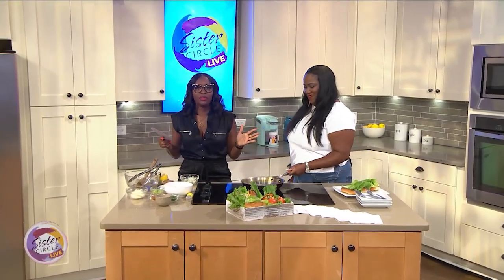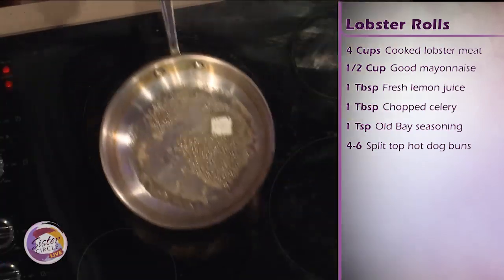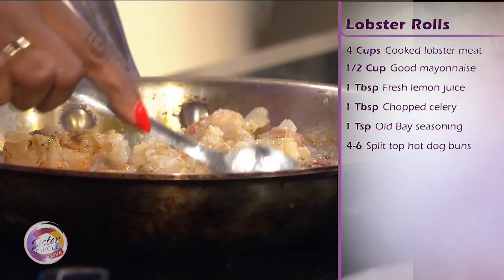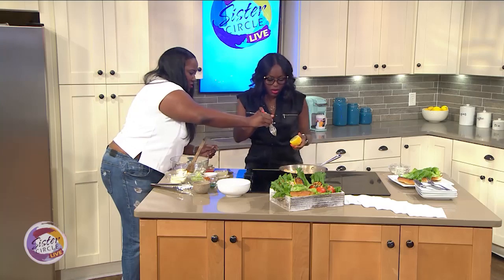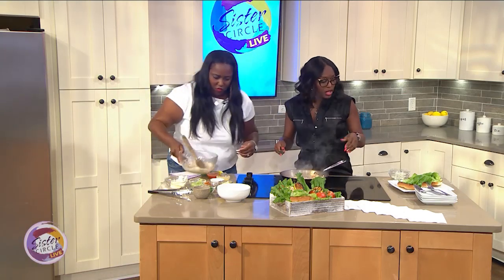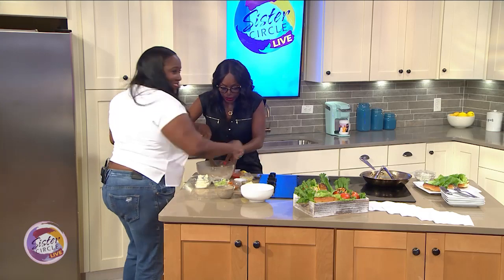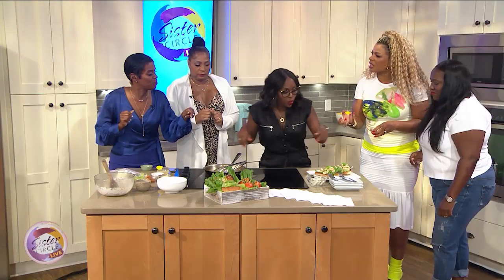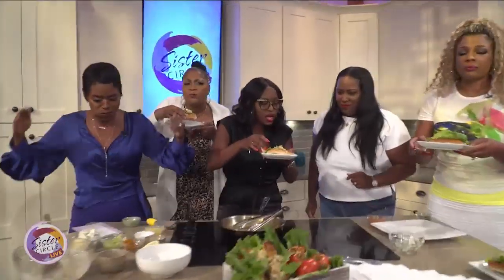Sister Circle | Southern Lobster Roll Recipe with Erica Barrett | TVONE